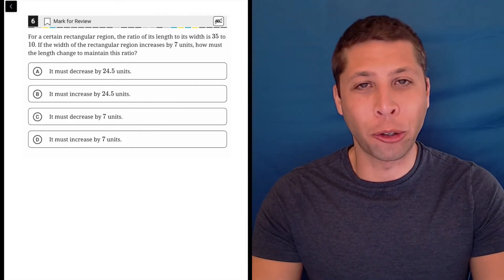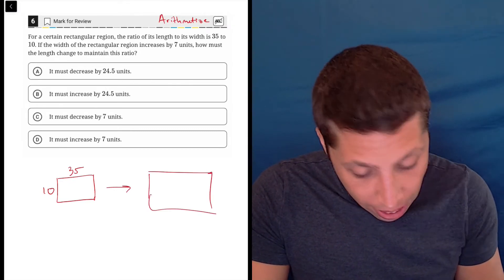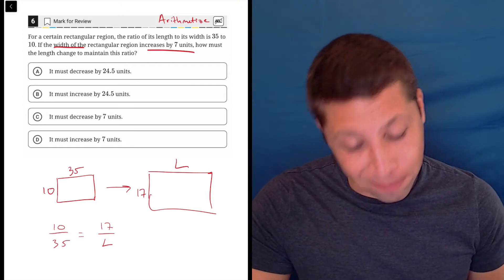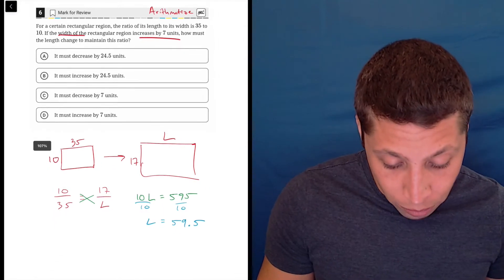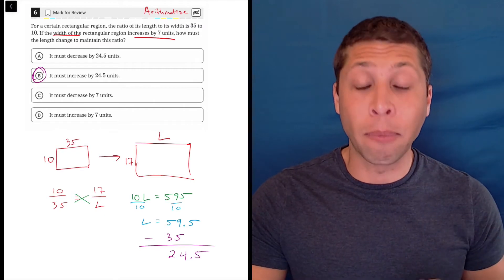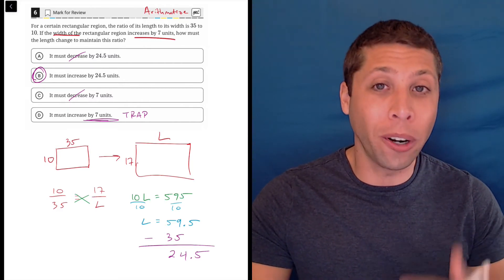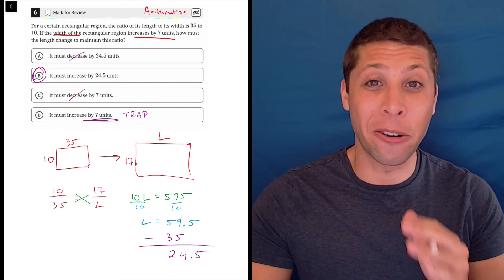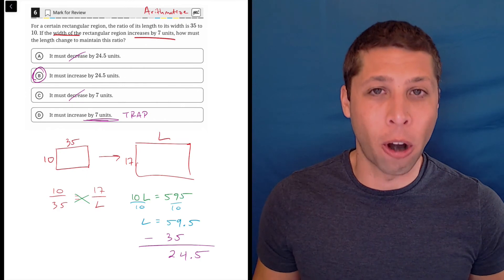Digital SAT 1, Math Module 2H, Question 6 (geometry)